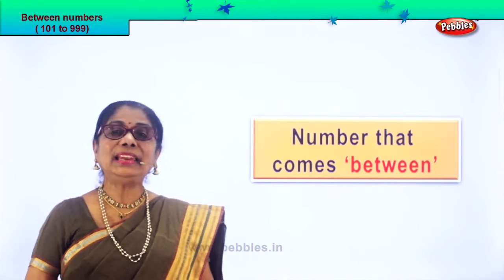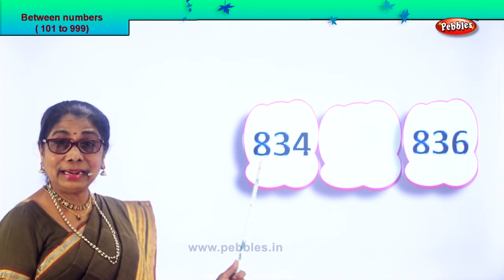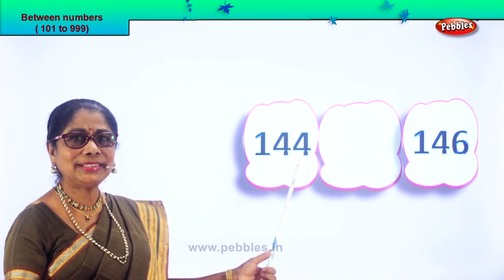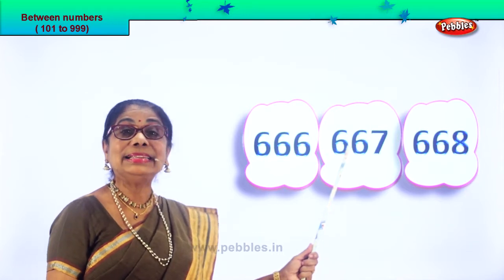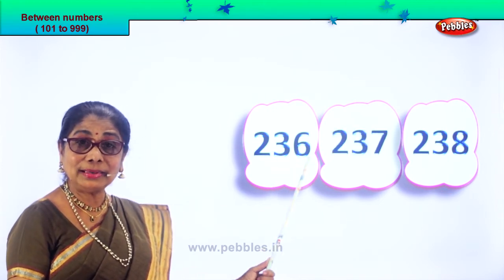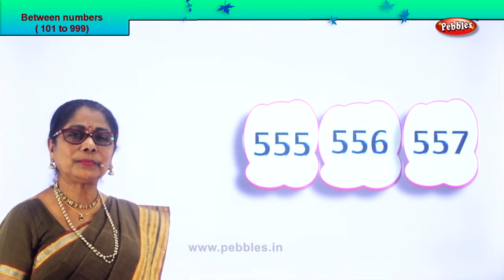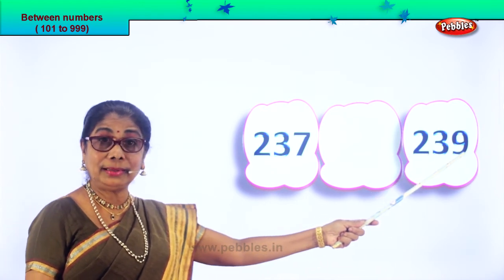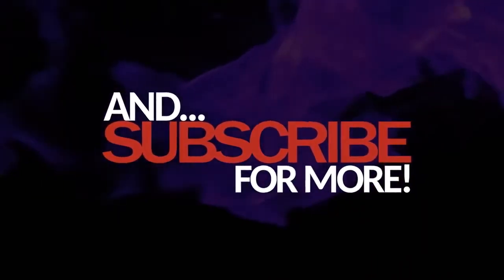2nd Std Maths | Find the between numbers | Mathematics Class -2 | Maths Part-146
2nd Std Maths | Find the between numbers |  Mathematics Class -2 | Maths Part-146